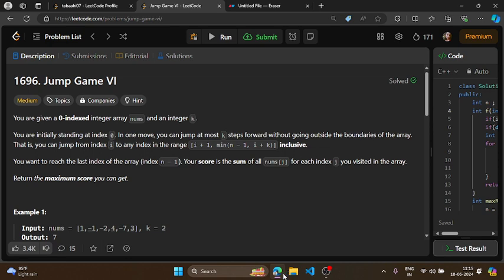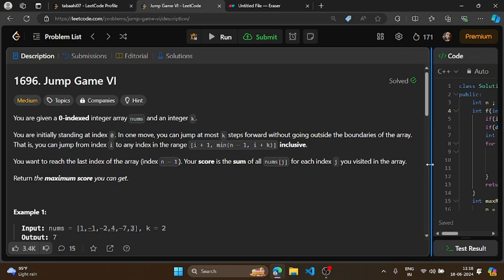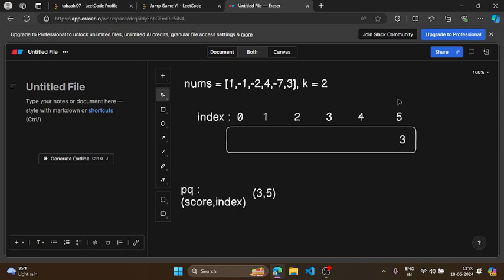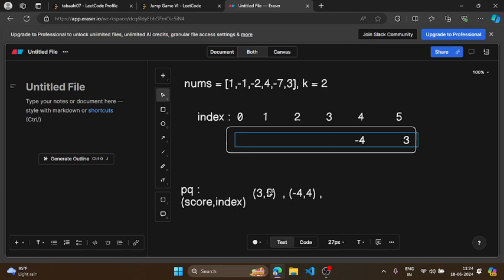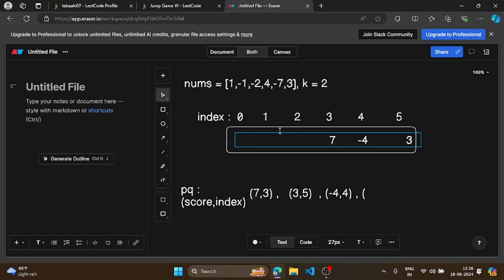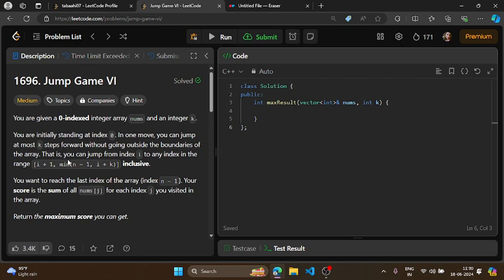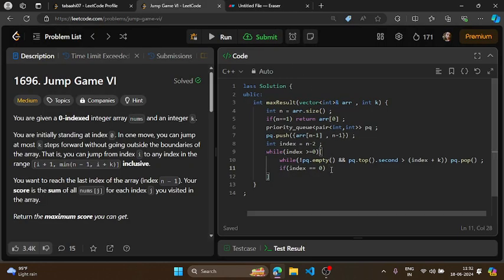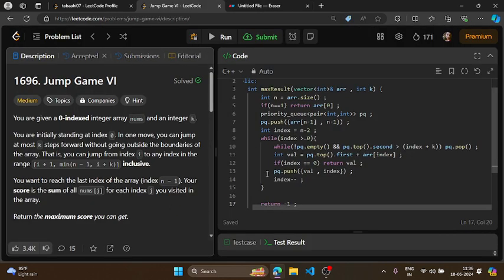Leetcode 1696 || Jump Game VI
Detailed explaination of leetcode ques No. 1696

Happy Coding !!!